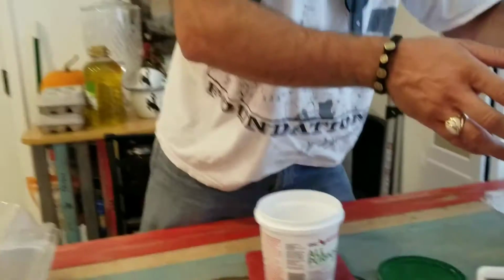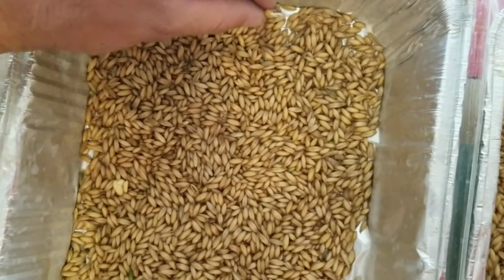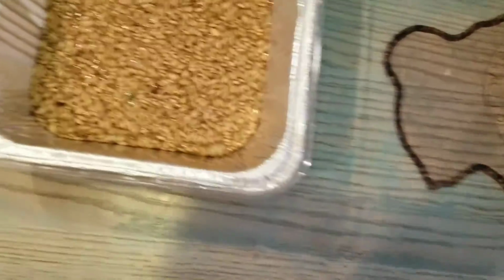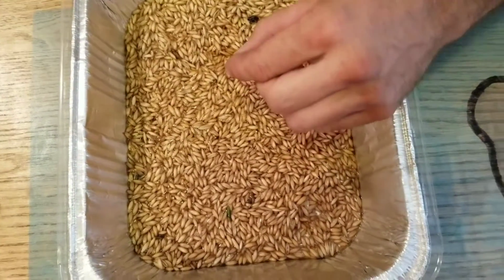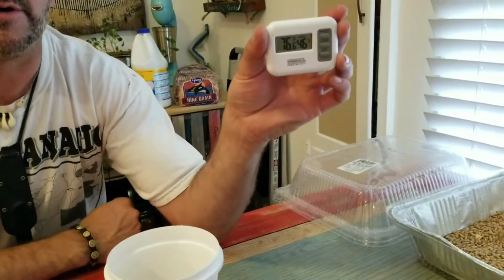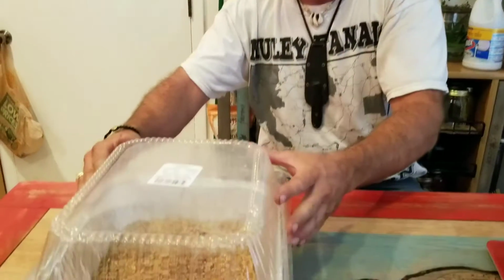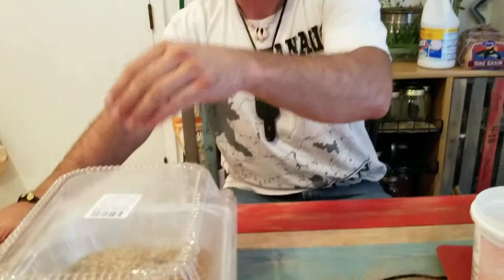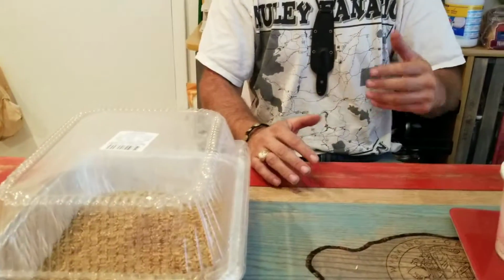Chicken Fodder Day 4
A Change Up and A Sprout of Hope